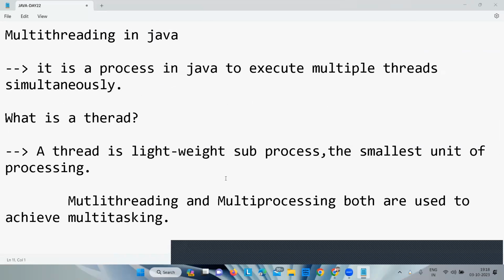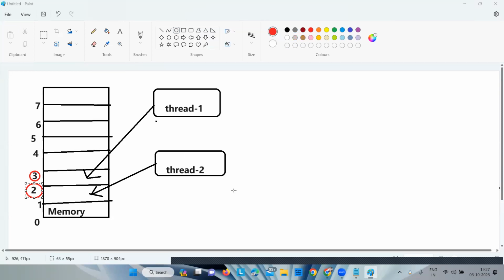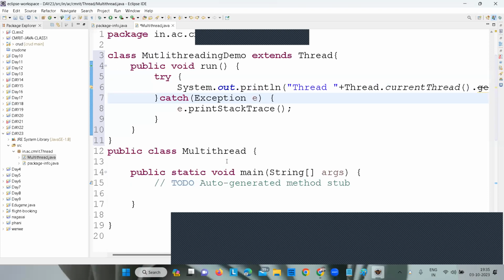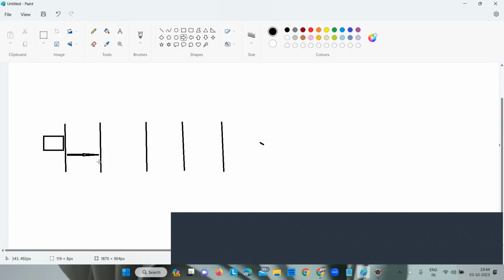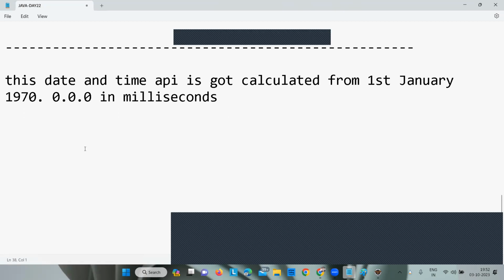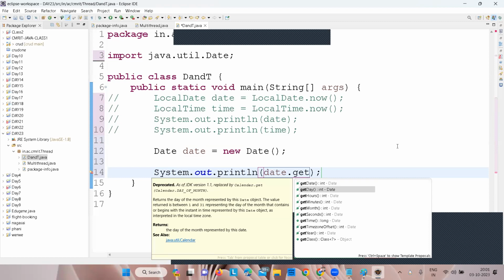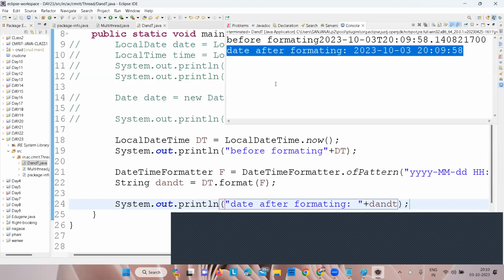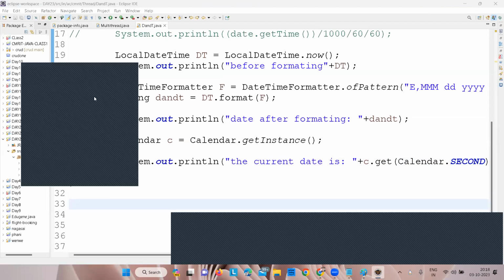JAVA SESSION-22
AMBEST TECHNOVATION PRIVATE LIMITED
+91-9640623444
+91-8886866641